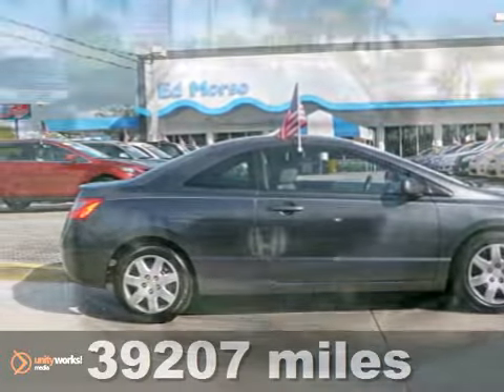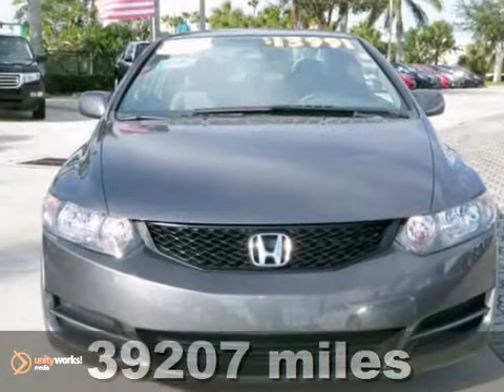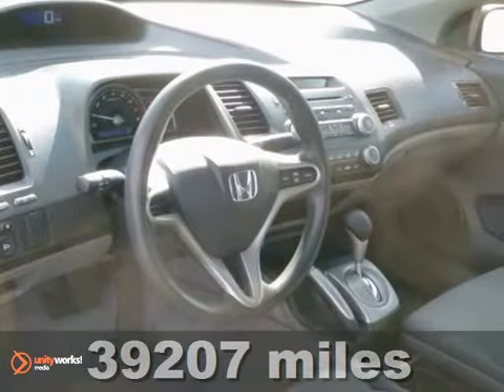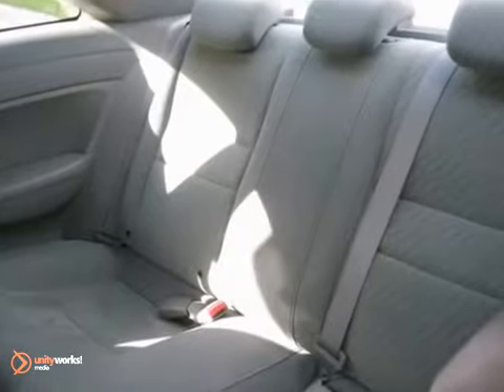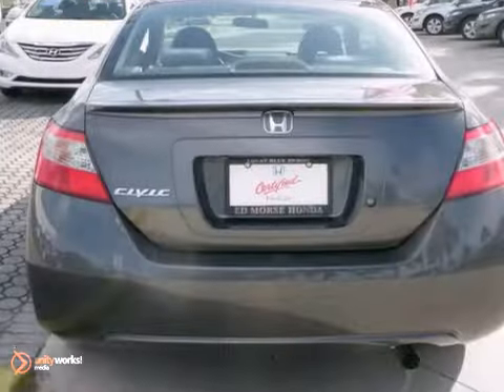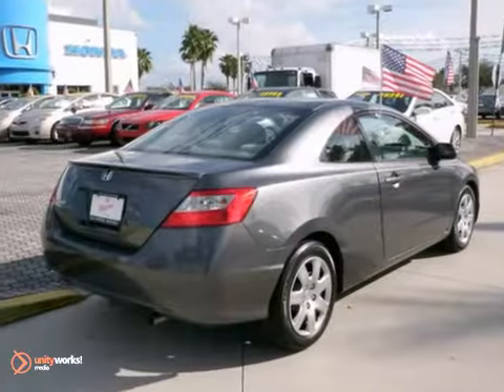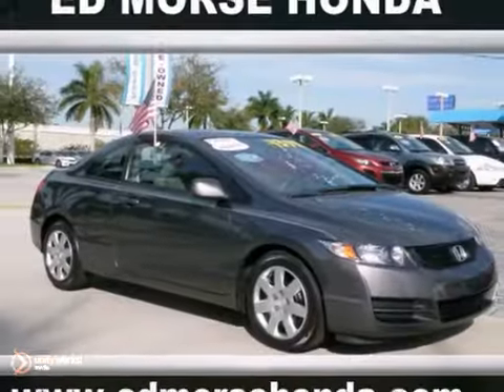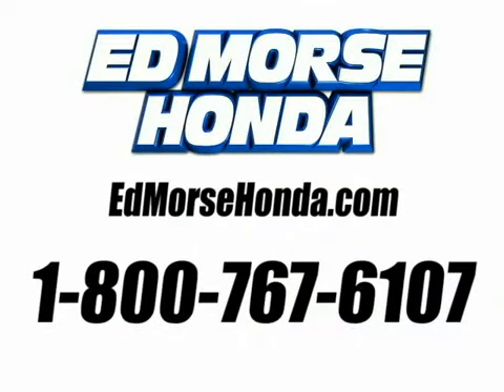2010 Honda Civic West Palm Beach Juno, FL HR1430 - SOLD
SOLD Call or visit for a test drive of this vehicle today!